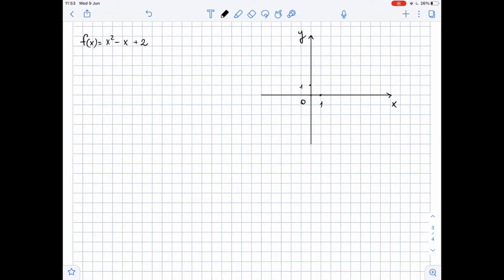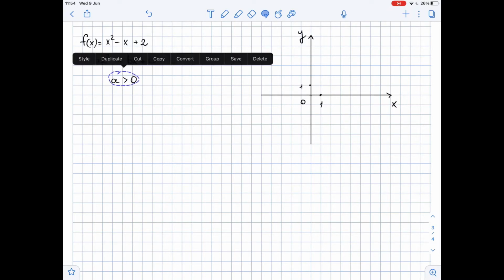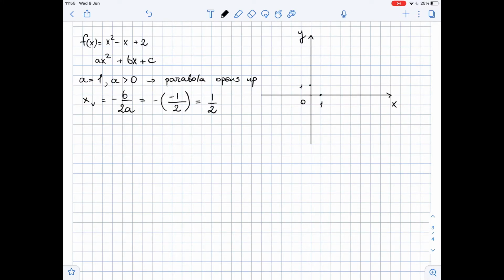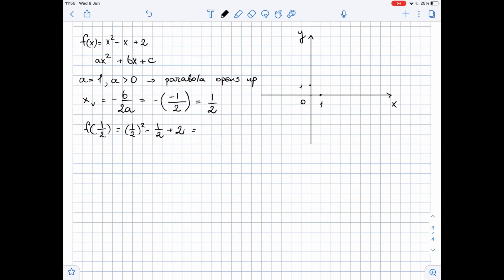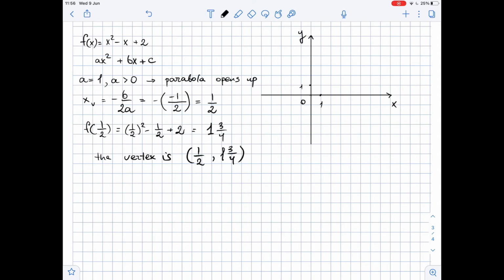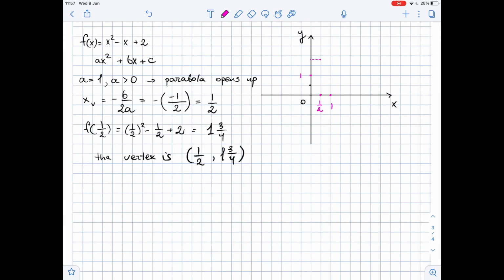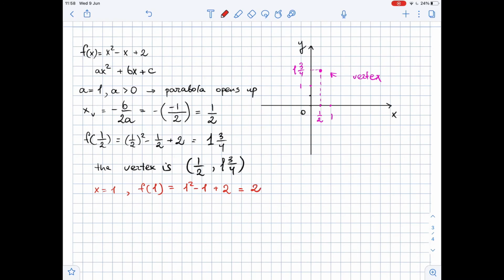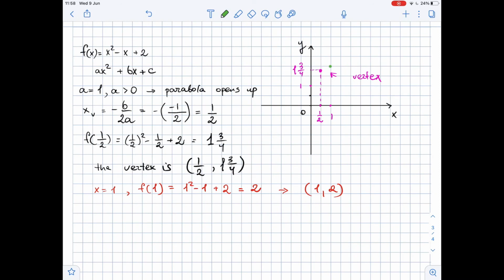Graph the following quadratic functions. f (x) = x^{2} - x + 2 | Plainmath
Solution to Algebra question: Graph  the following  quadratic functions. f (x) = x^{2} - x + 2